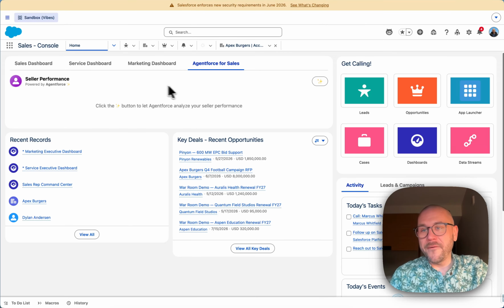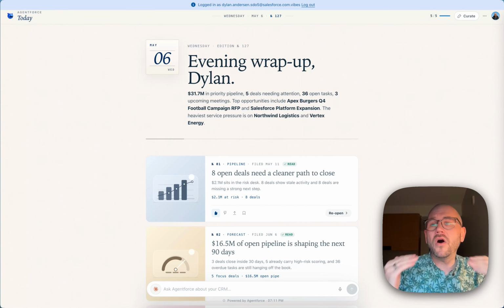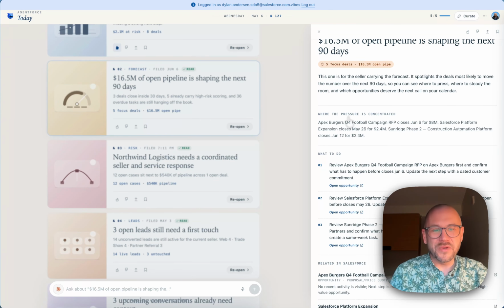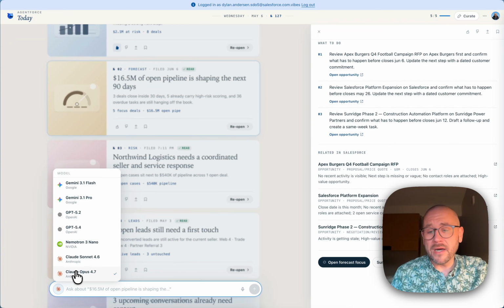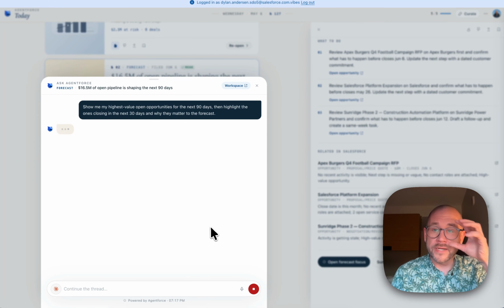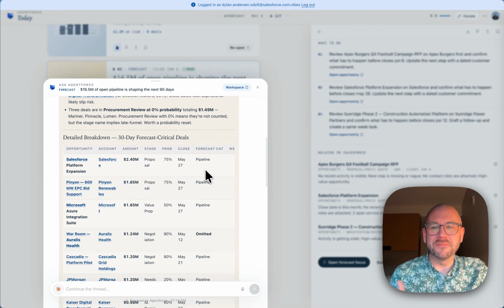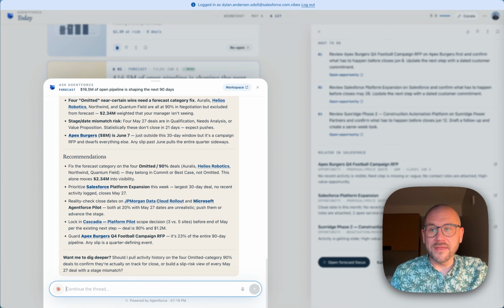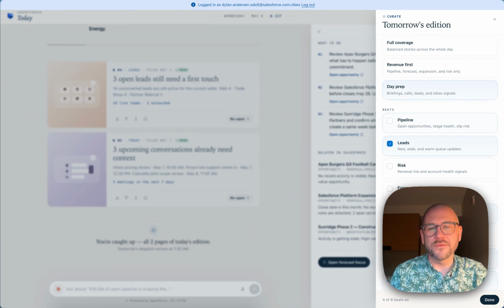Headless 360... Agentforce + Salesforce + React?!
Agentforce Today is a custom application built with React + Vite, hosted on Salesforce, and built with Salesforce's Multi-Framework.

The power of Agentforce + Salesforce + React is pretty incredible! What will you build?